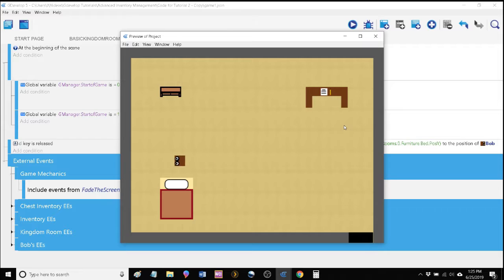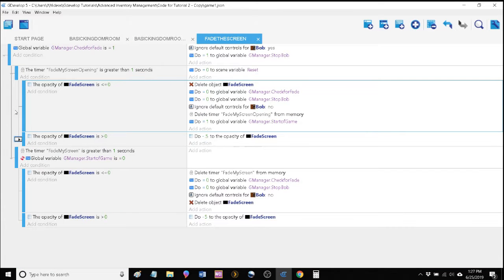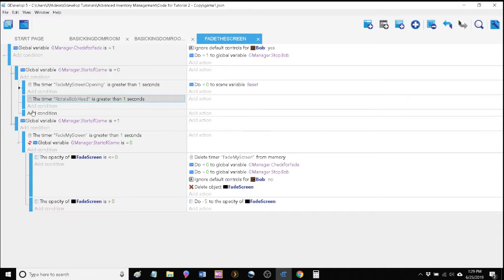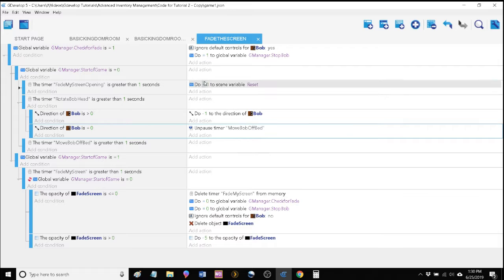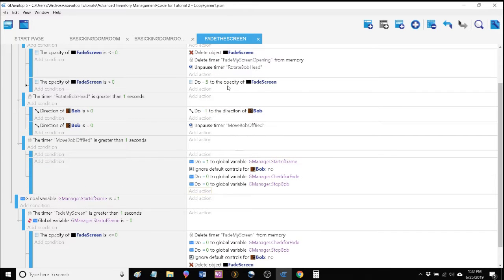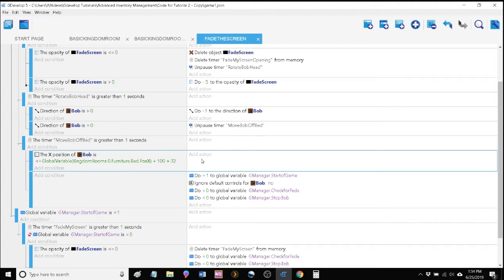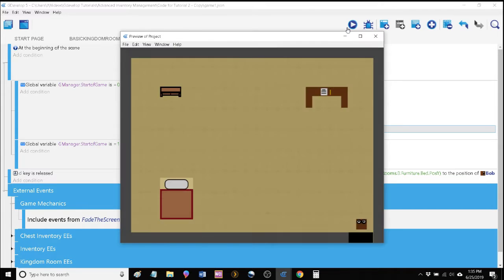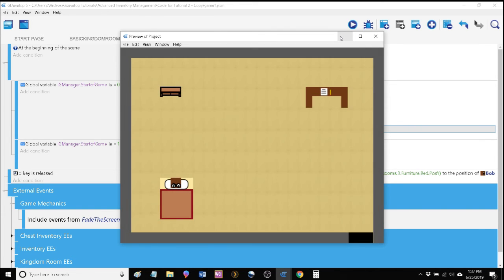Part 5 Let's Finish our Opening Scene